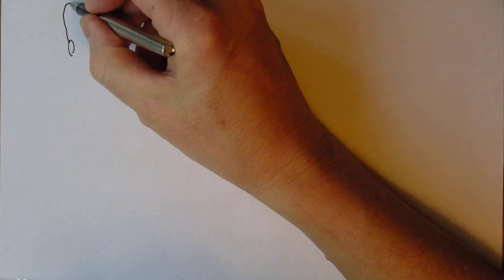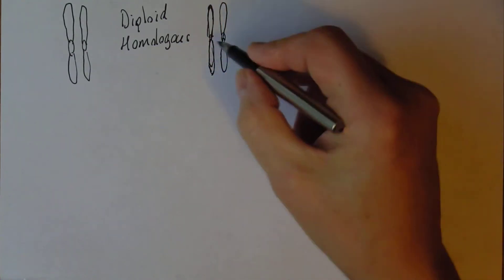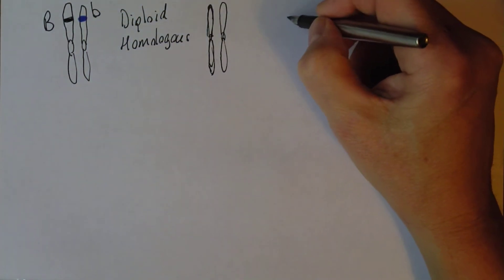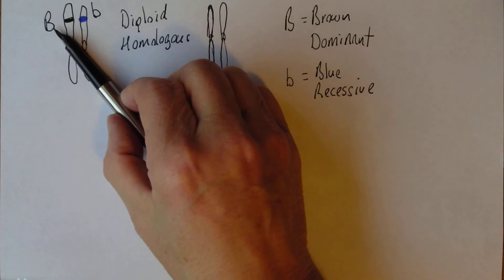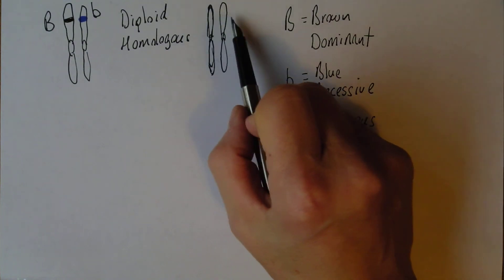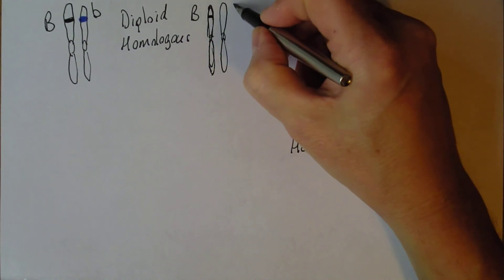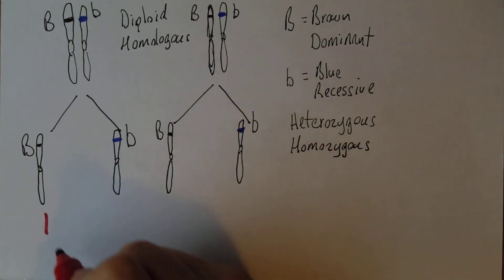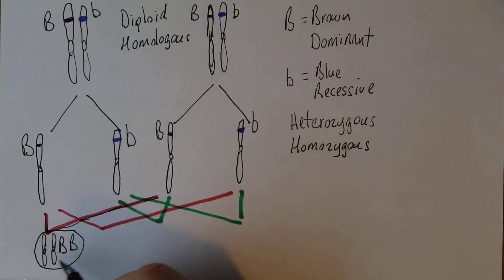Genetics 3, Monohybrid inheritance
Monohybrid, Mendelian inheritance, using the example brown and blue eye colour.